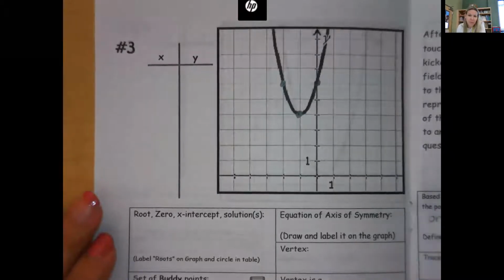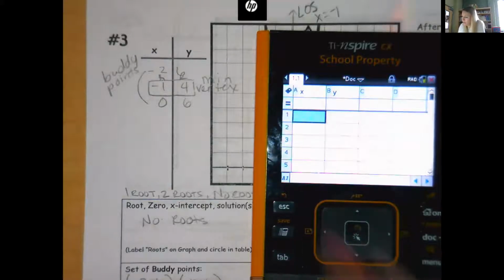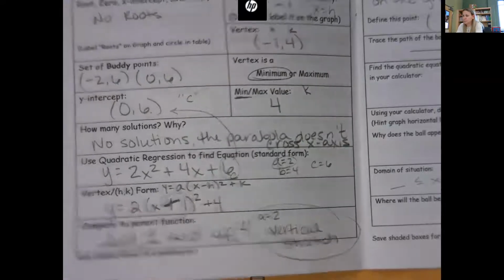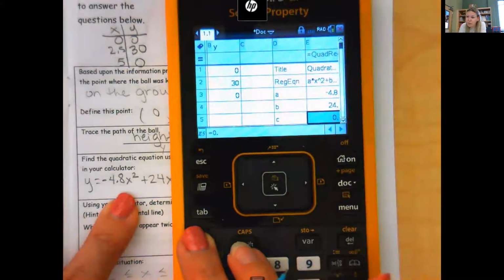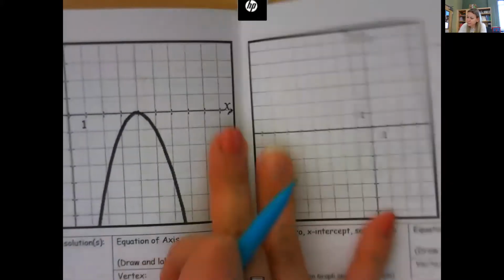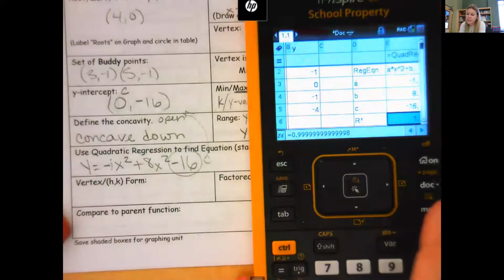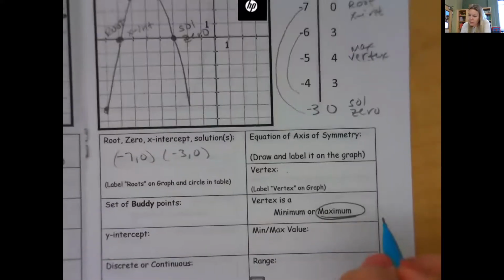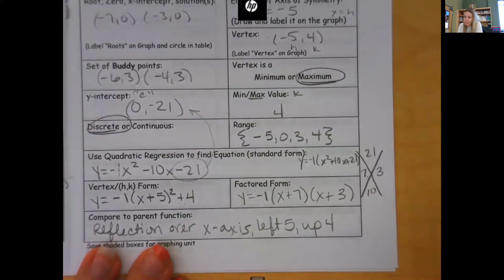8 Quad book #3 #6 notes